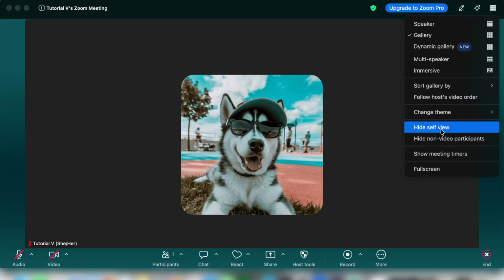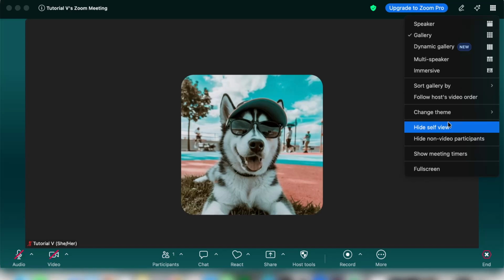How to Turn Off Self View on Zoom | Quick & Easy Guide 202t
In today’s video, I show you how to turn off Self View on Zoom so you can stop seeing your own video feed while remaining visible to other meeting participants.